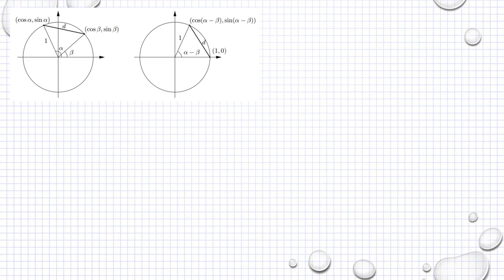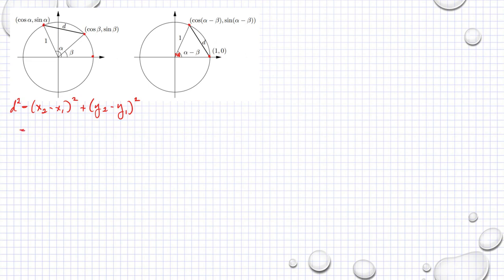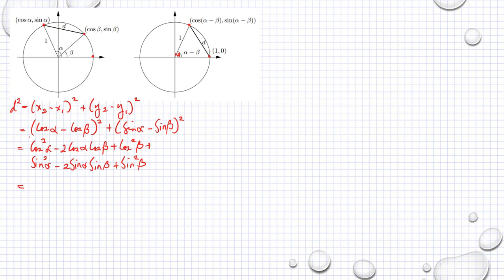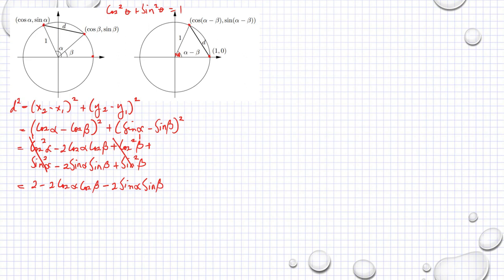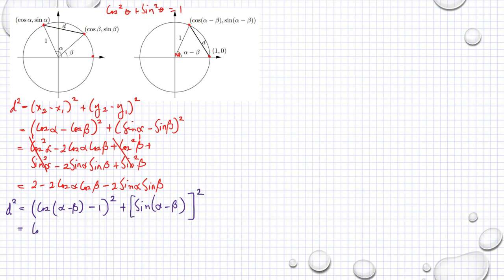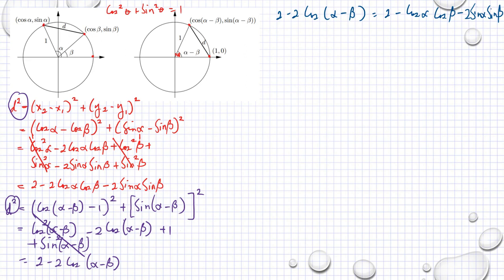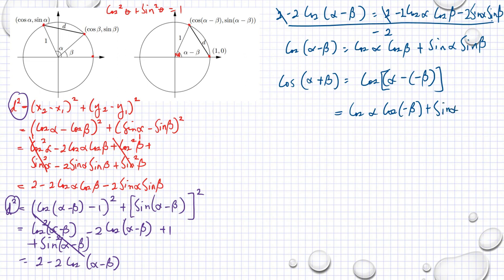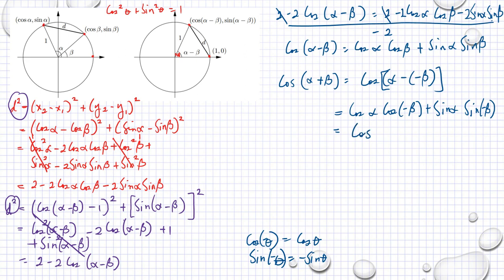Trigonometry Trigonometric Identities Sum and Difference Identities part 1